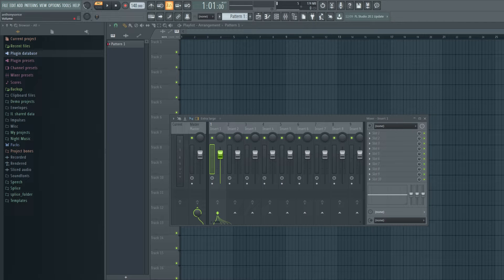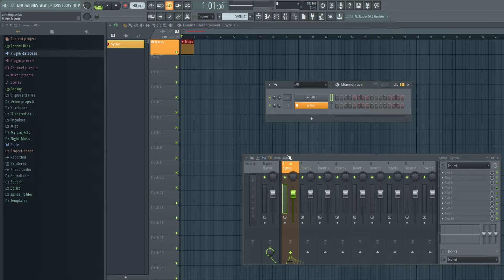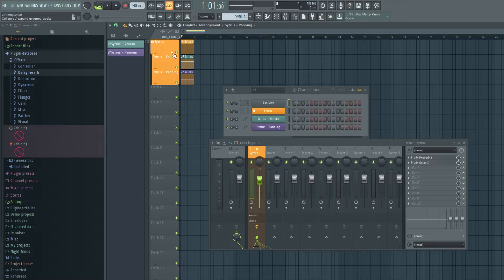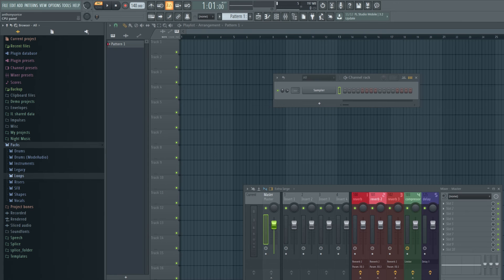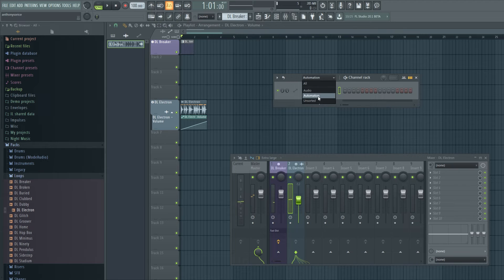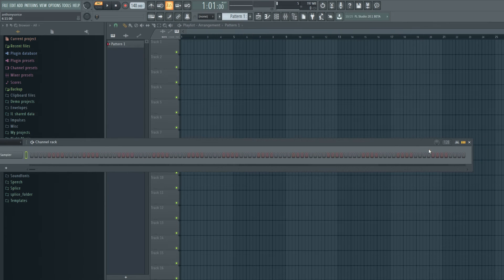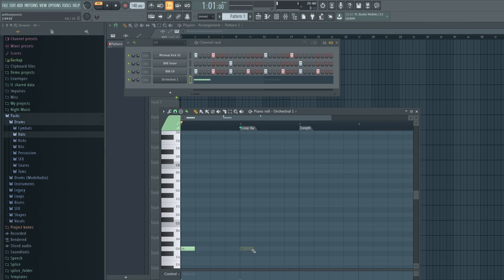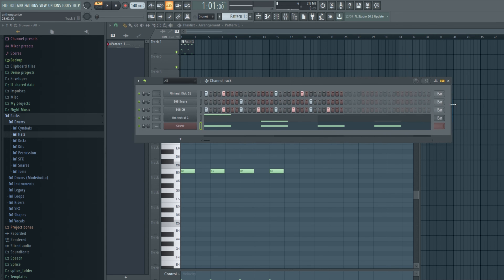Exploring FL STUDIO 20.1 UPDATE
jumping into the update for the first time just taking a quick look at some new features.

I know I missed a few things. Let me know what I missed or if I said anything stupid.

FL Studio
Image-Line